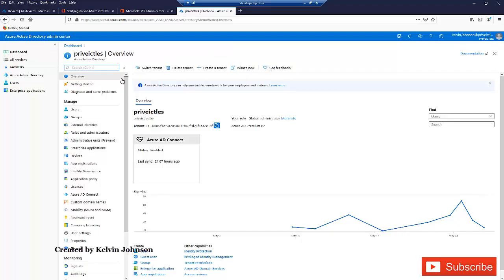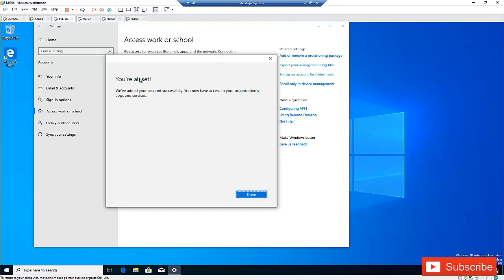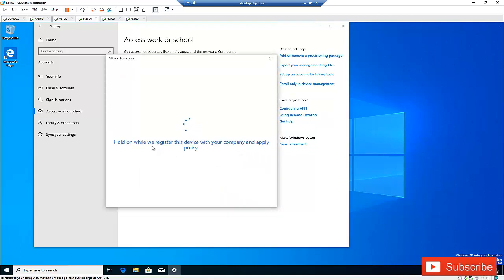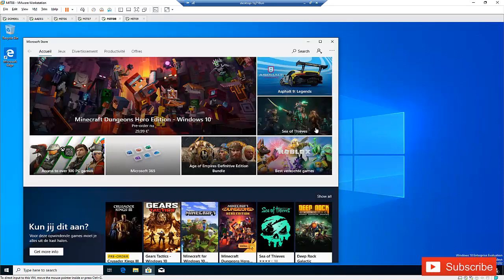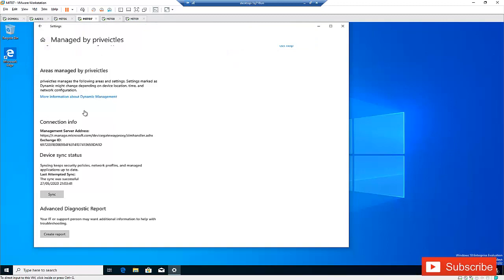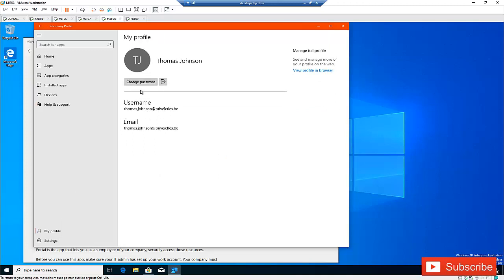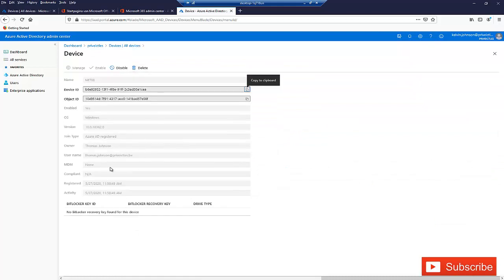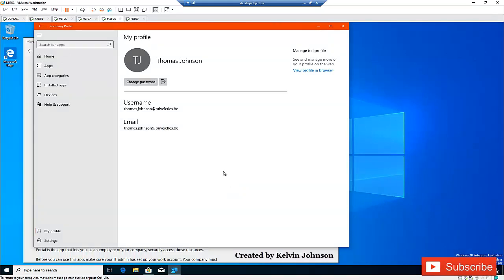Different methods to enroll Windows 10 device to Microsoft Intune | Enroll Windows 10 in Intune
This video shows the different methods on how to enroll your private own Windows 10 device to